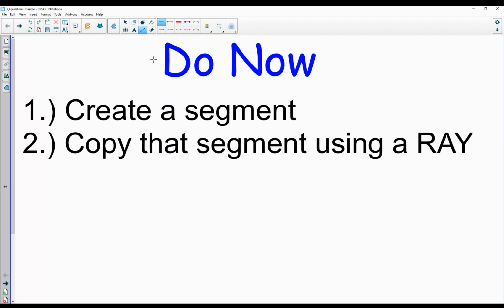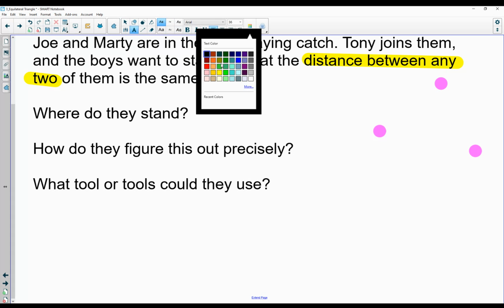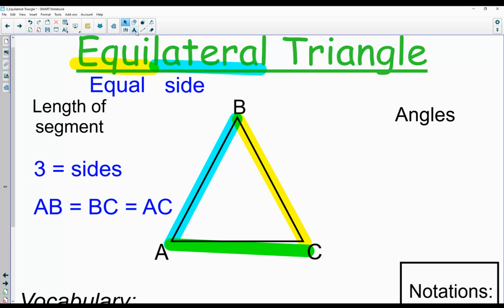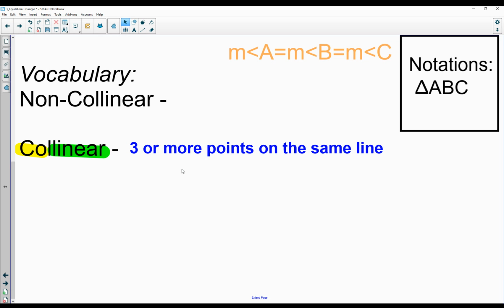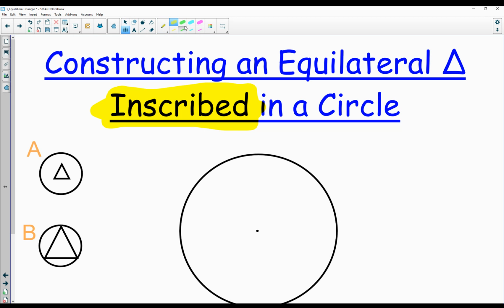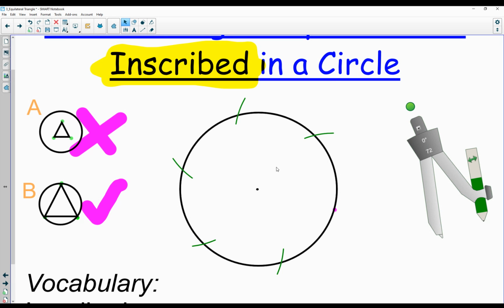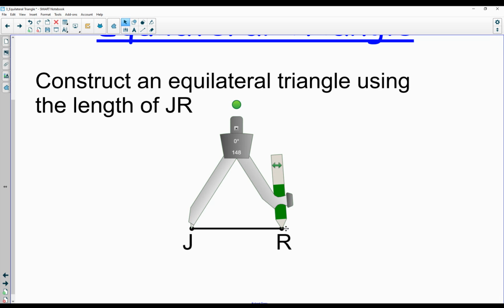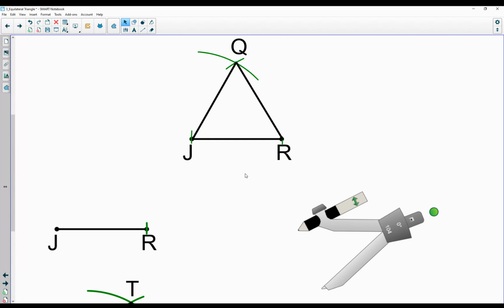Lesson 3 Equilateral Triangle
Constructing an equilateral triangle inscribed in a circle & using a given segment.